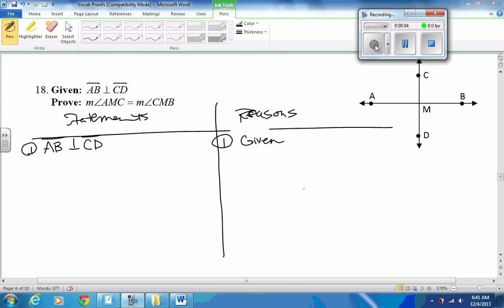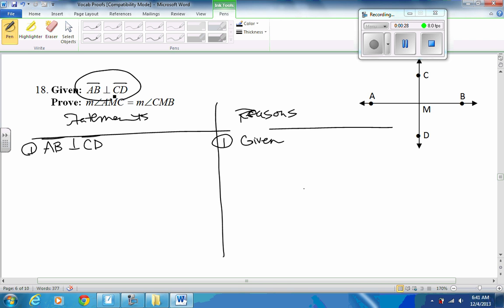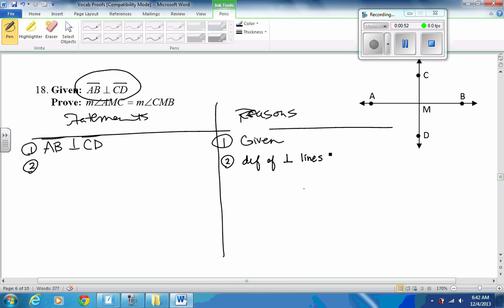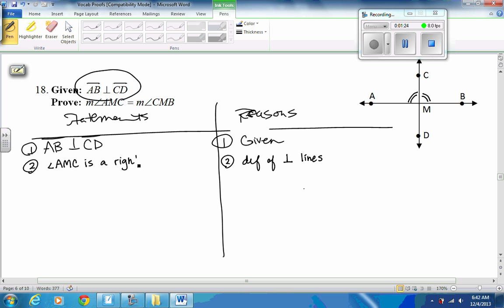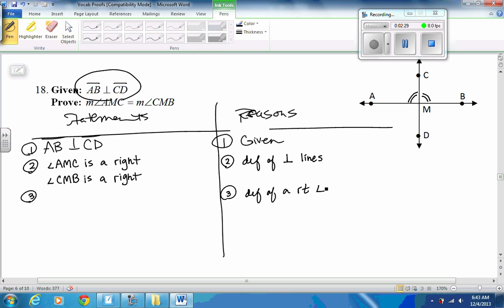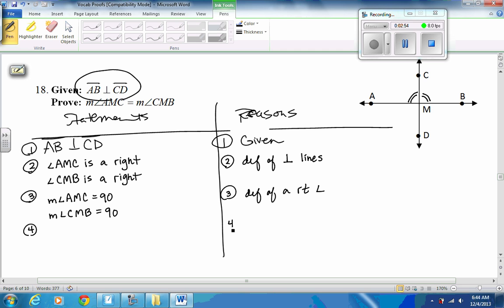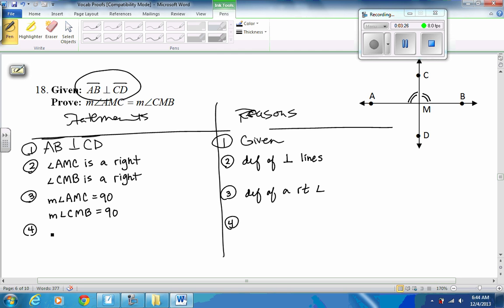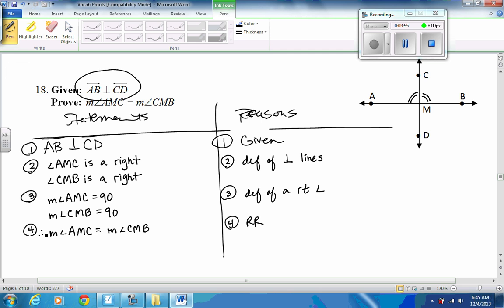Geometry Vocabulary Proof #18 is BANANAS!